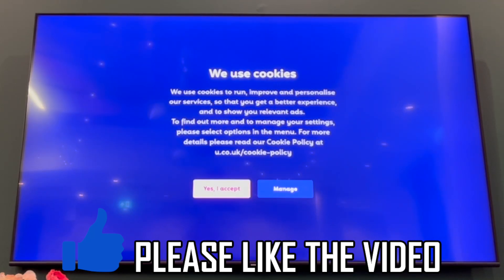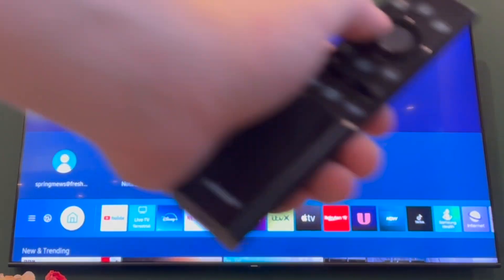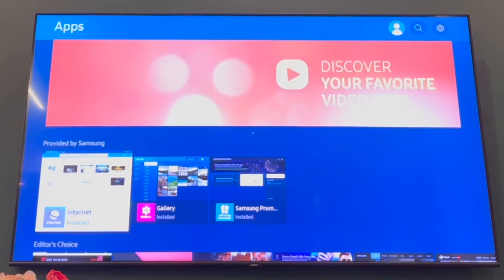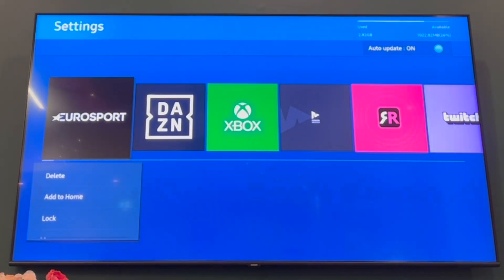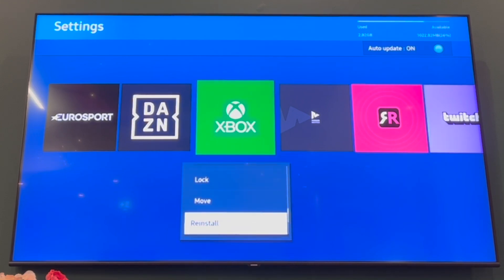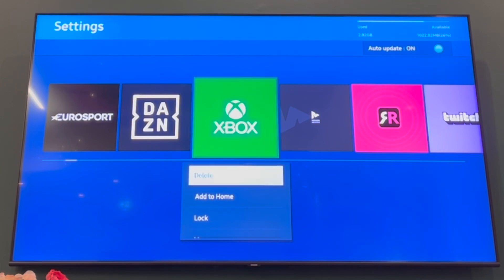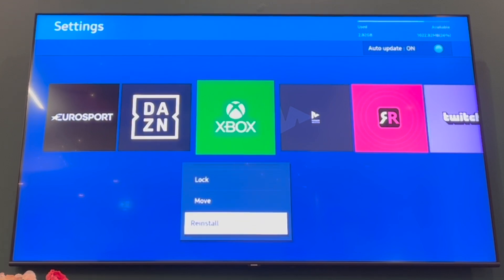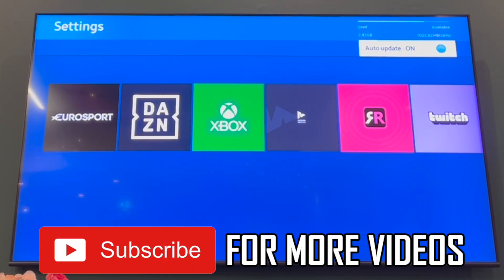How to Update Apps on Samsung Smart TV (NEW UPDATE in 2024)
How to Update Apps on Samsung Smart TV (NEW UPDATE in 2024). Step by step instructions of how to update an app on samsung smart tv. You can run application updates in samsung tv with new 2024 update.